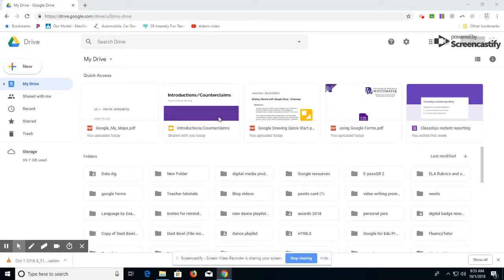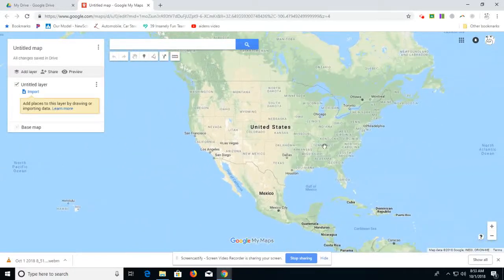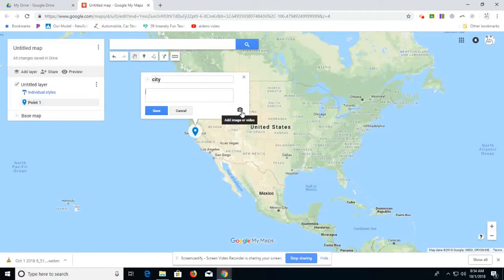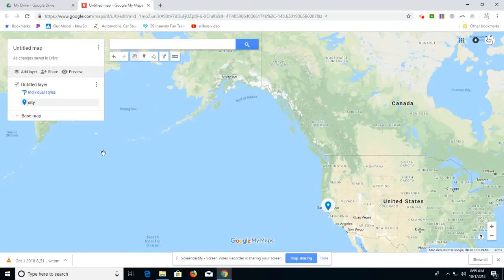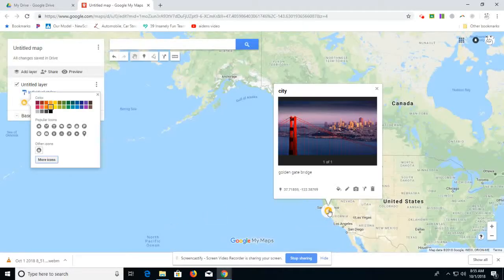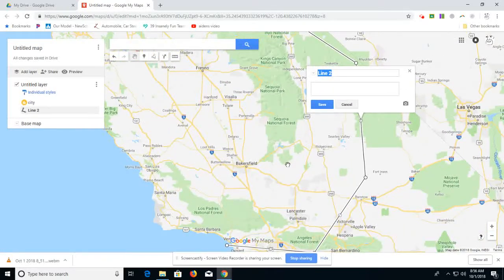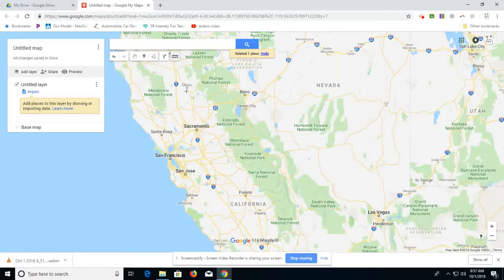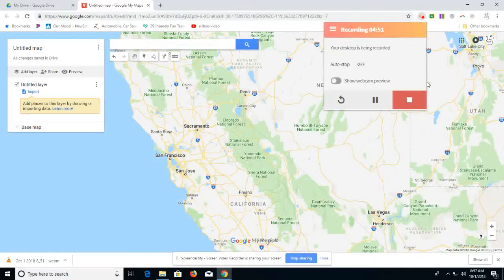Google my maps overview